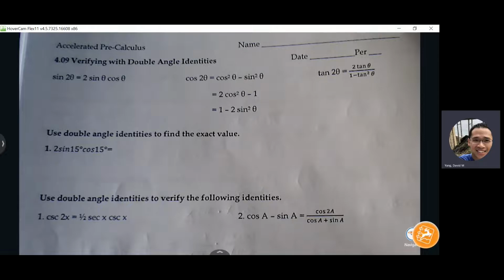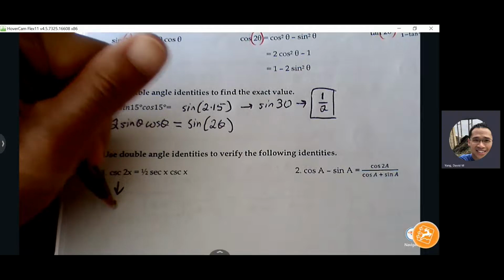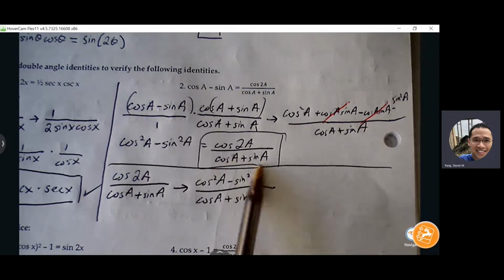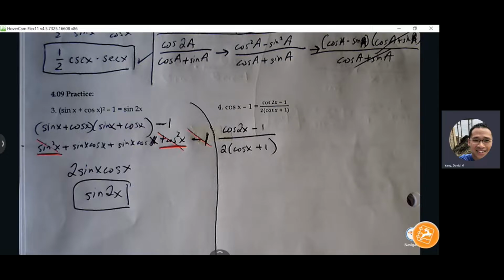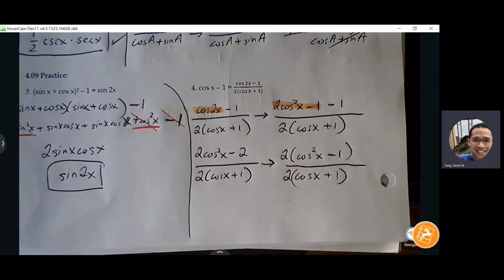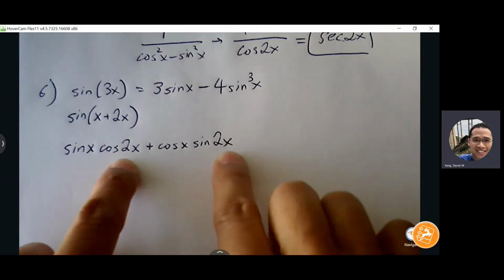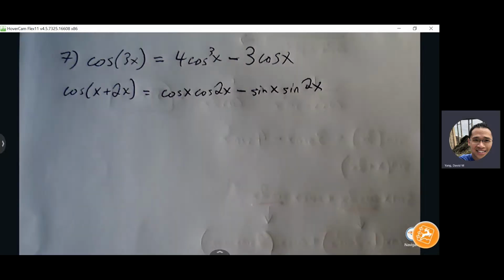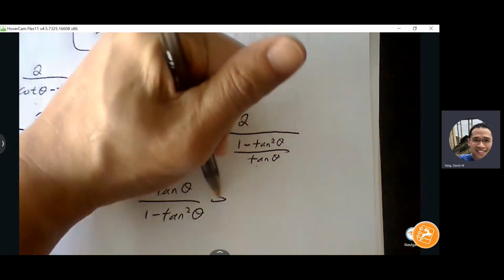4.09 Verify Double Angle Identities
Accelerated Pre-Calculus    Wed.  Nov 9, 2022